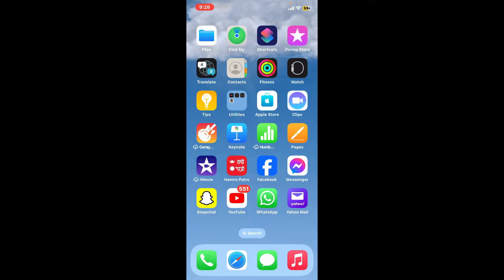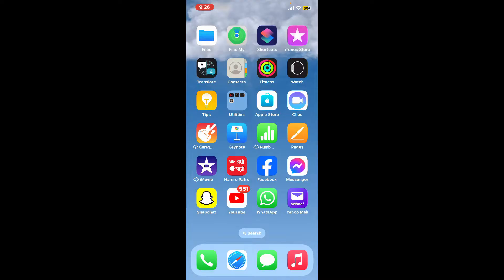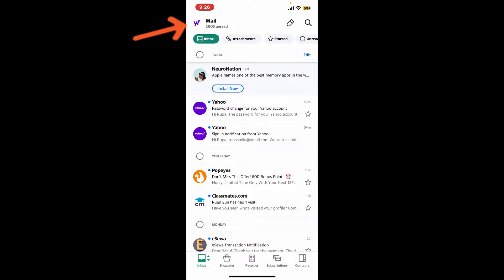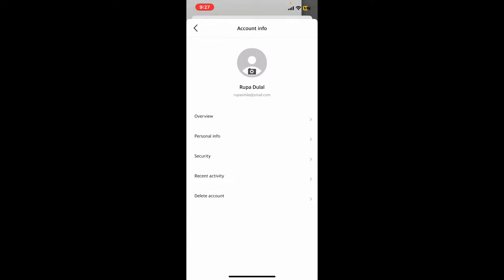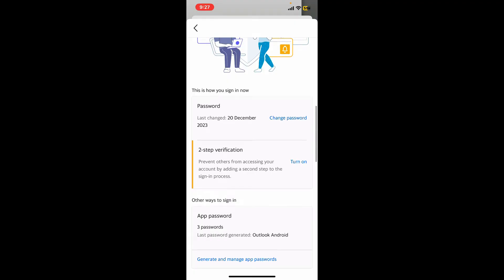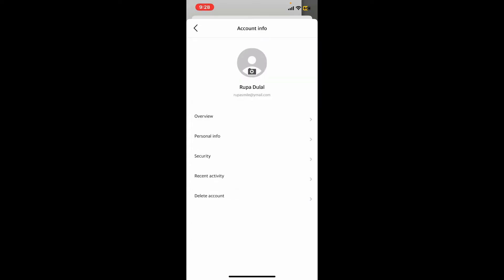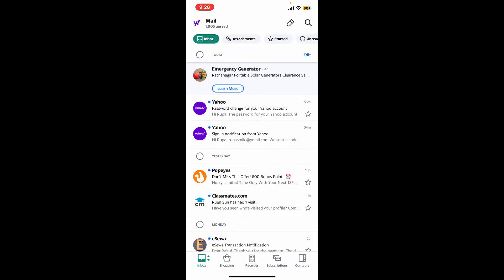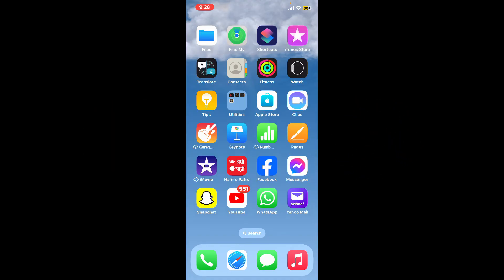How to Change Yahoo Mail Account Password 2024?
Is your Yahoo Mail password weak or out of date? Don't wait for hackers! This quick and easy video shows you EXACTLY how to change your Yahoo Mail password, whether you're on your computer or phone. Plus, bonus tips for creating a super-strong password that you'll NEVER forget!